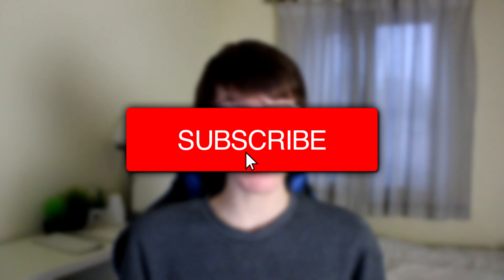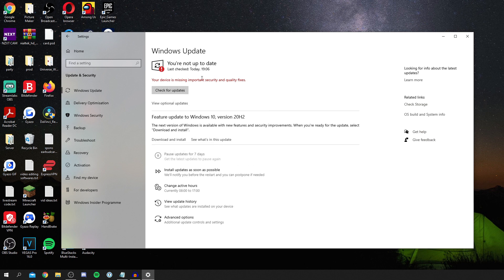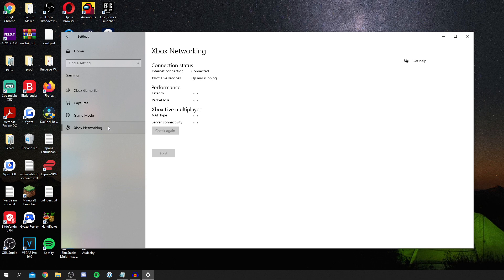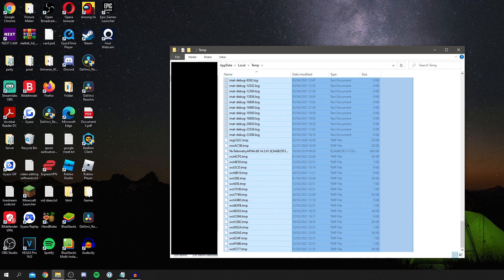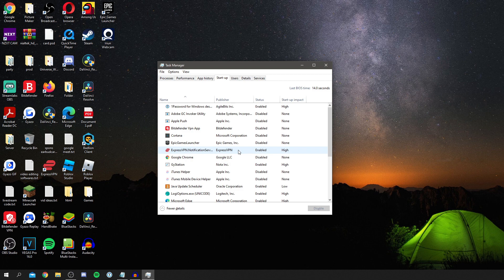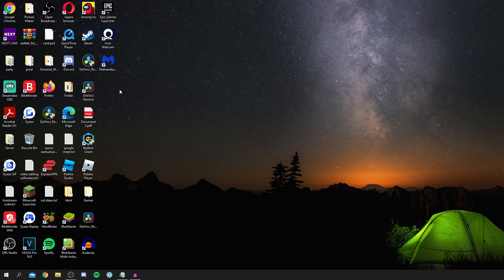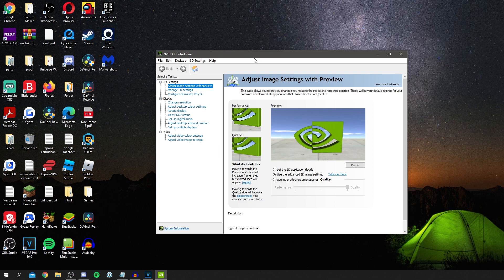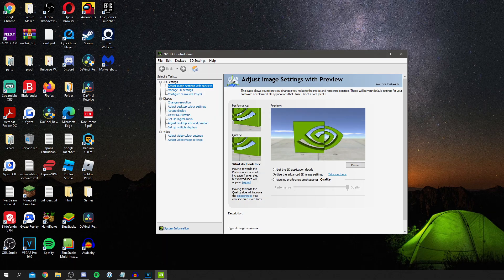How To Optimize Windows 10 For Gaming 2021 (Guide) | Windows 10 Optimization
I show you how to optimize windows 10 for gaming 2021 in this video! Windows 10 optimization will lead to increased fps in games hopefully!

TutorialTucker